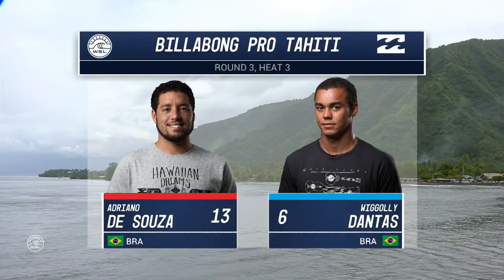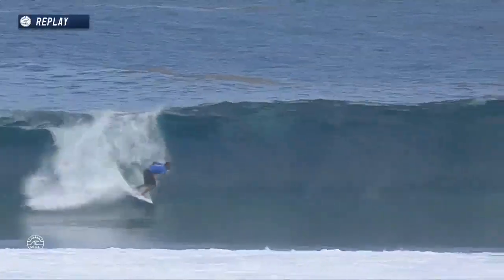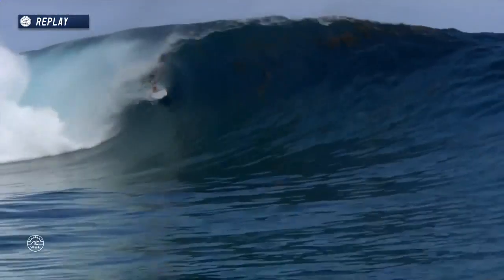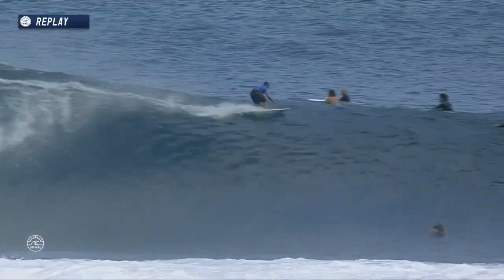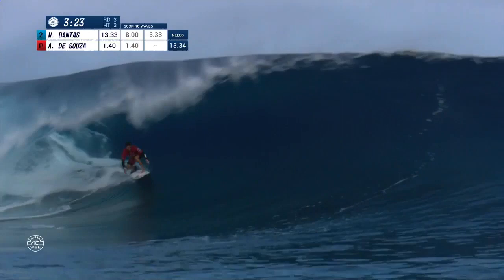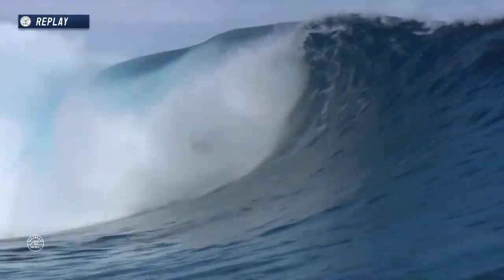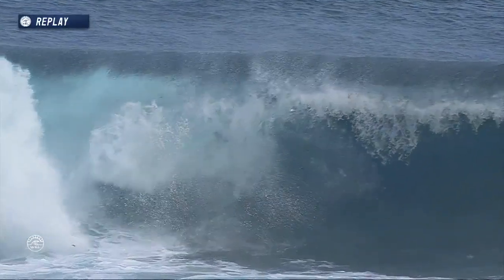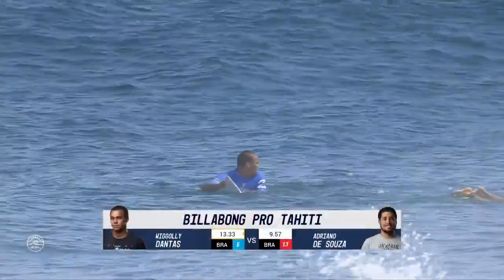Adriano de Souza vs. Wiggolly Dantas - Round Three, Heat 3 - Billabong Pro Tahiti 2017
Adriano de Souza battles Wiggolly Dantas in Round Three, Heat 3 at the 2017 Billabong Pro Tahiti.